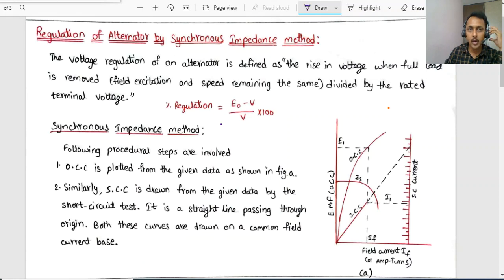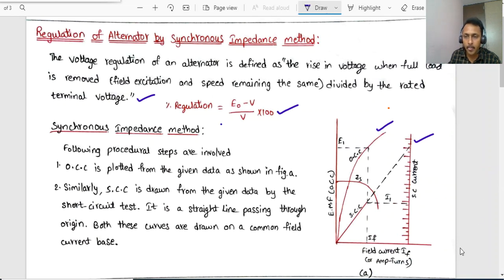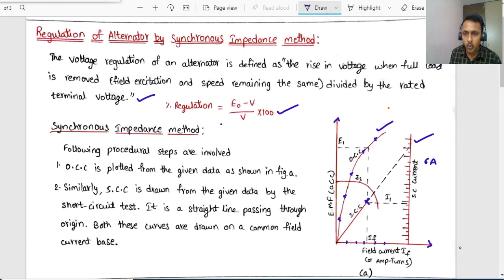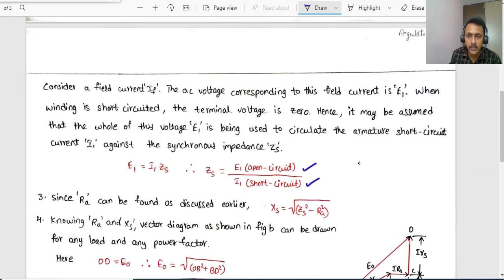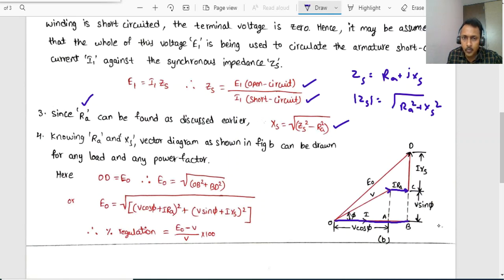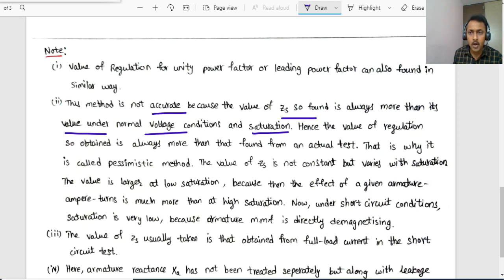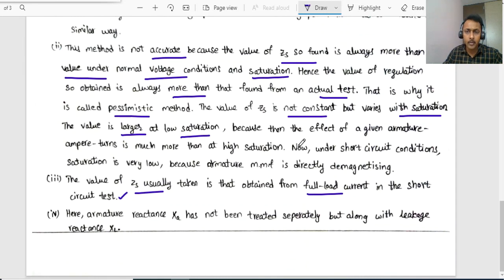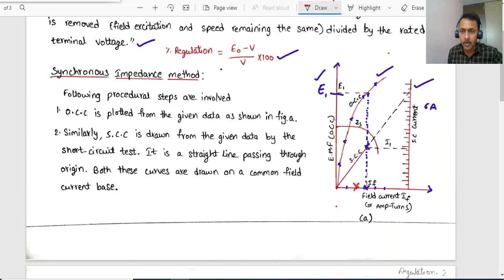Regulation of Alternator by synchronous impedance method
PDF Notes on the following units:

1. DC circuits
2. AC circuits
3. Transformers
4. DC Machines
5. AC Machines
6. Diodes
7. Transistor
8. OP-Amp
9. Electrical Installation
10. Basic Power system